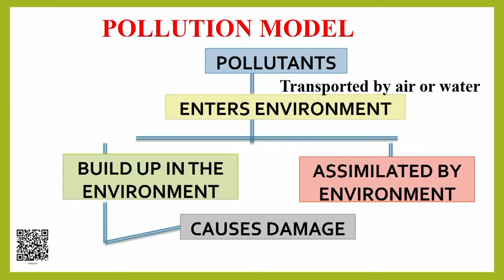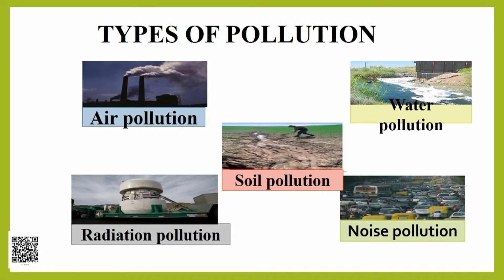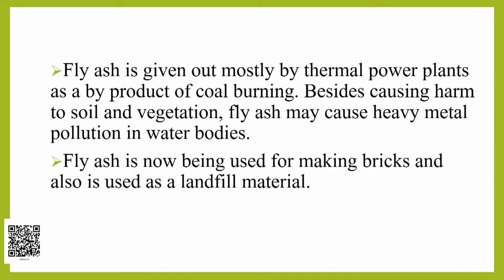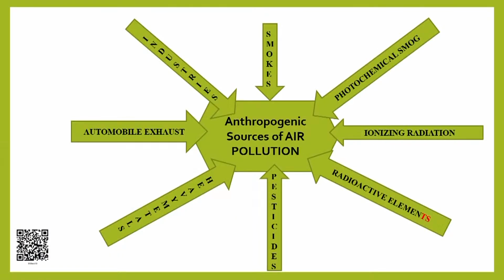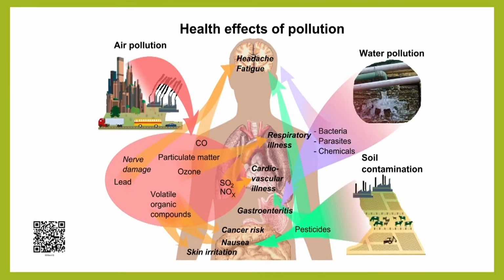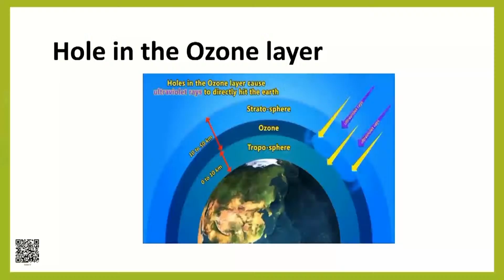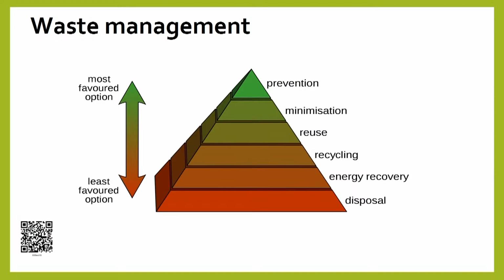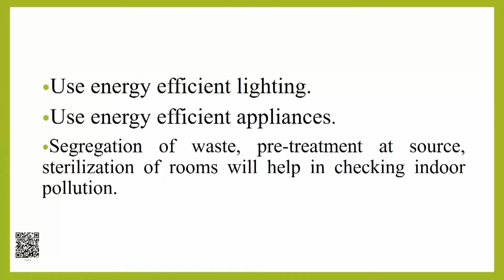Sr. Secondary : EVS : Environment Pollution , Part -1